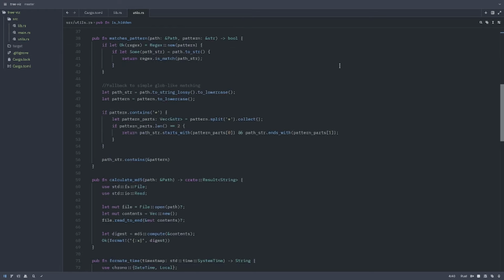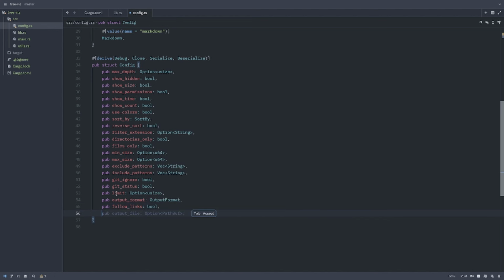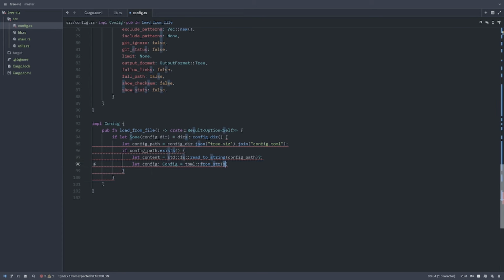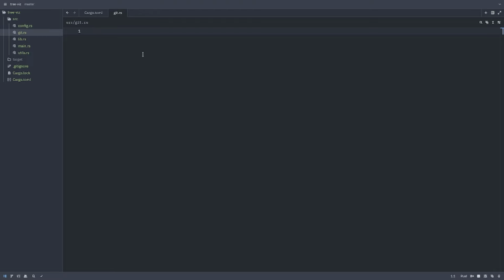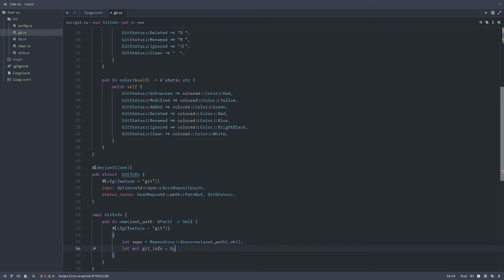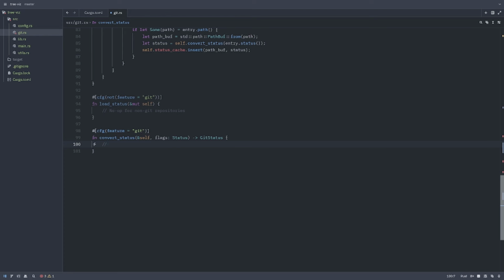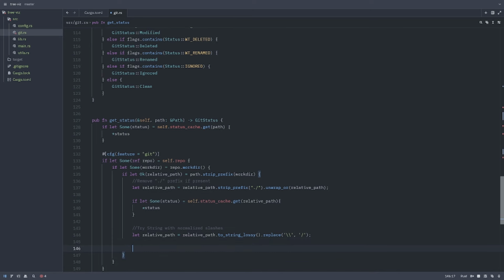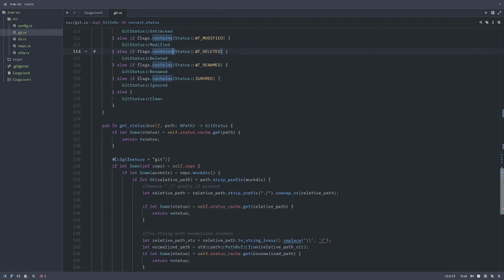Rust CLI Project - Add Filtering, Git & Output Formats | Episode 2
Welcome back to our Rust CLI project – a high-performance Directory Tree Visualizer for your terminal!

In this episode, we dive deeper and add powerful features like:

    Extension & size filtering

    Directory-only or files-only views

    Git status integration

    Output in Tree, JSON, CSV, Markdown, or XML

Whether you want to build your own developer tools or just level up your Rust skills, this CLI project has everything you need — from real-world code structure to practical use cases.

📚 Missed the previous episodes? Go check them out on the channel.